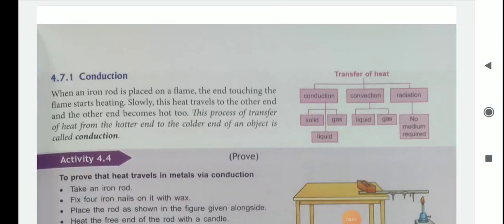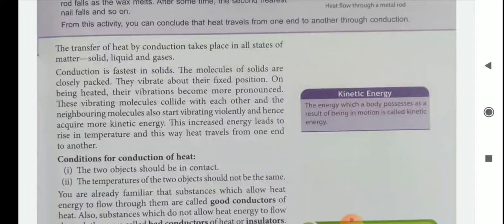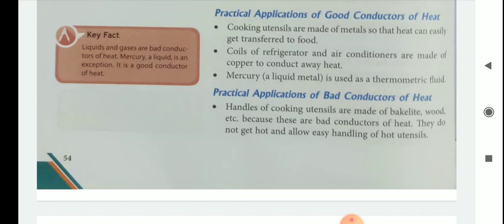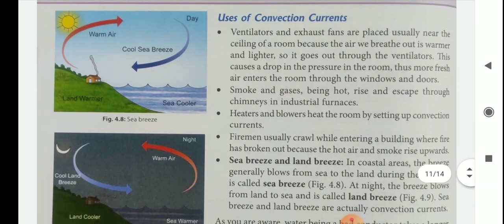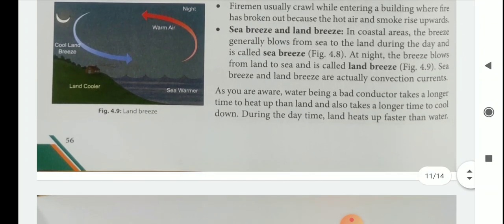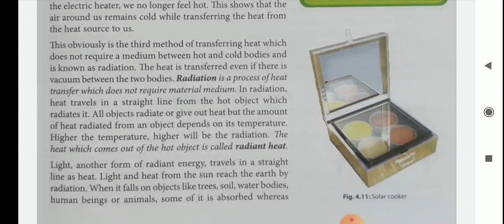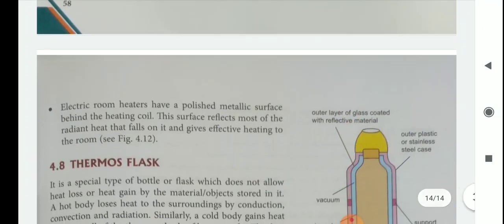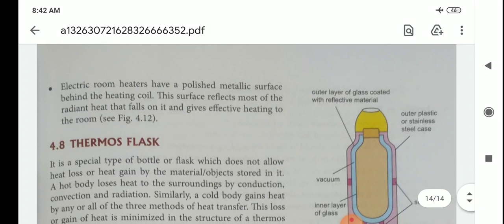STD-7, SCIENCE, CH-4, PART-2